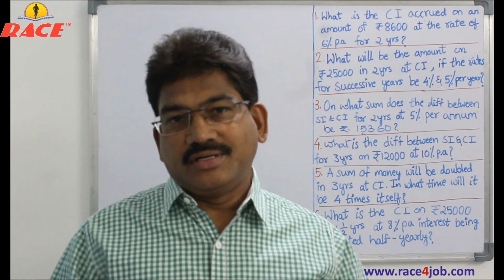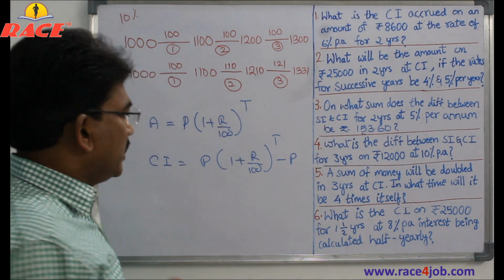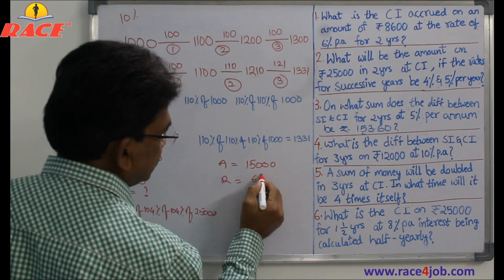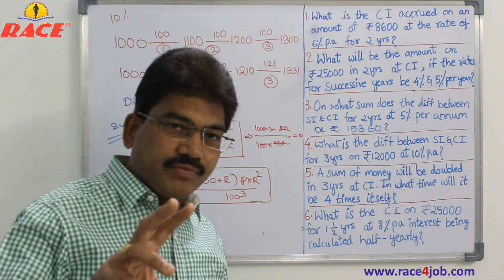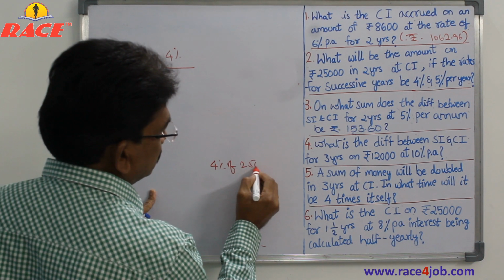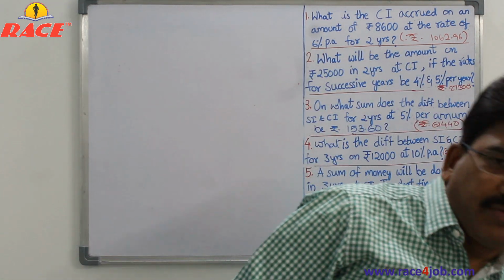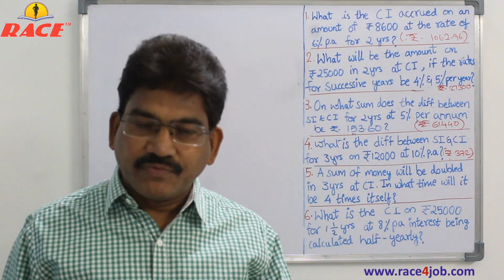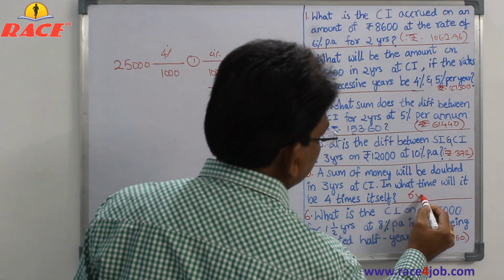Compound Interest-1: Introduction, Basics, Concepts, Shortcuts for BANK,SSC,RRB & Other Exams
Clear Explanation of the topic with Shortcuts and Examples
by Dr.G.S.Giridhar, Founder&Director, RACE